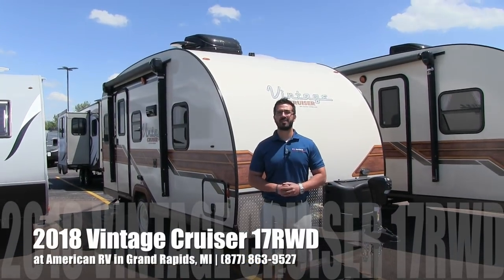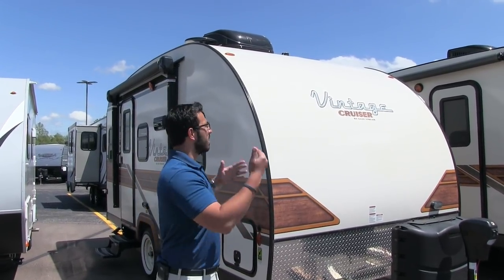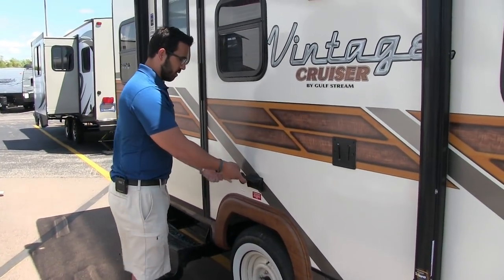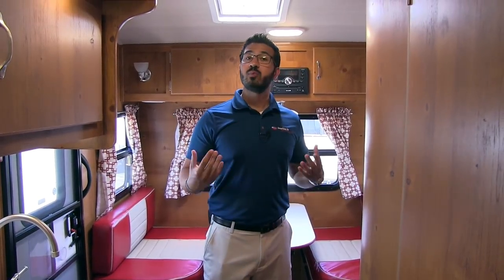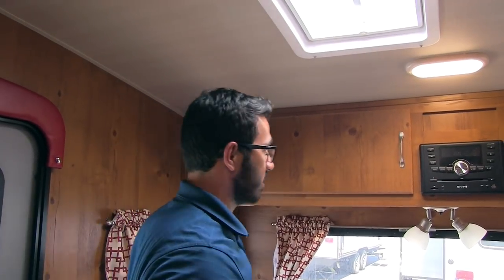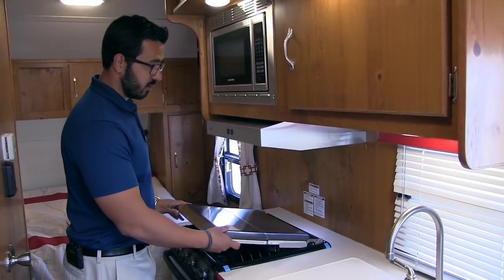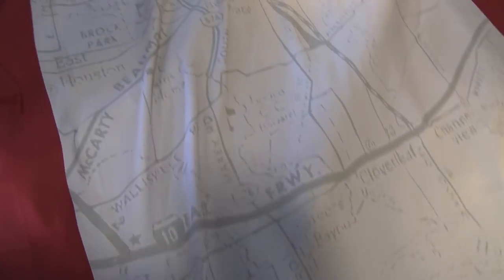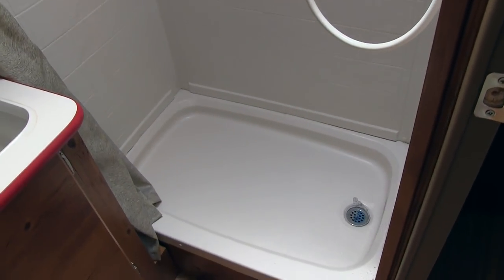2018 Vintage Cruiser 17RWD | Travel Trailer | Crimson | Woody Pkg - RV Review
Vintage look with modern amenities! This short travel trailer is loaded with a power tongue jack, power awning, multi-media center and so much more! If you're interested in a vintage/retro trailer, then this is the one you want! Join Camping World Product Specialist, Ian Baker, as he reviews all the features and amenities this unit has to offer. Please comment with any questions or feedback you may have, or visit the link below to see pricing and availability on this model and over 20,000 RVs nationwide!